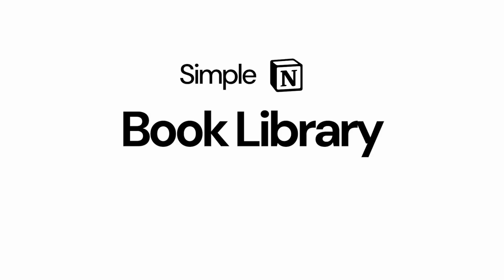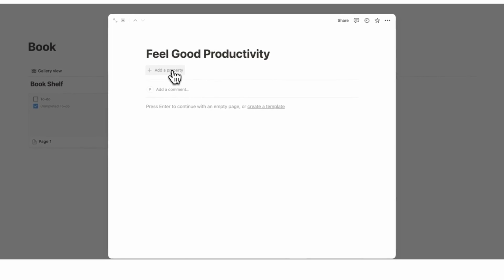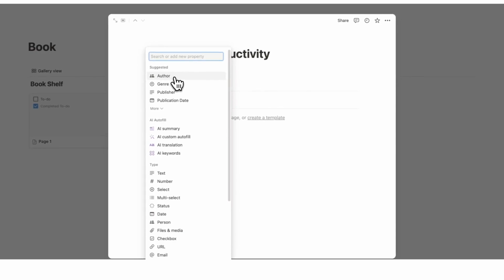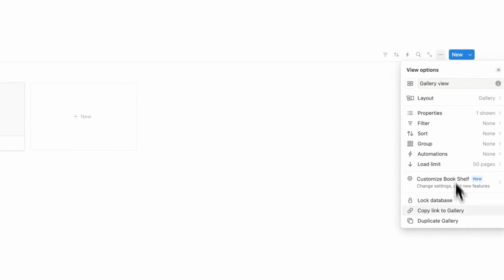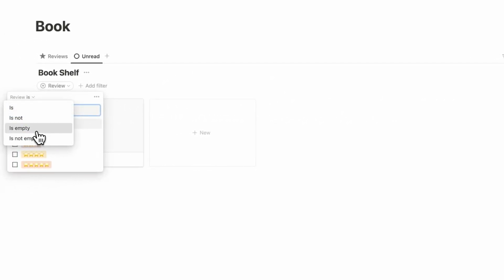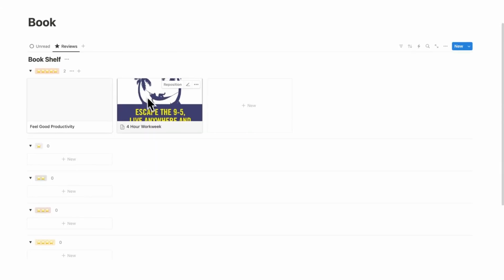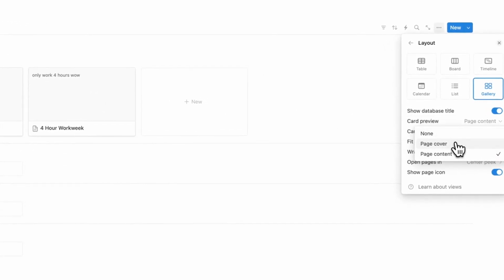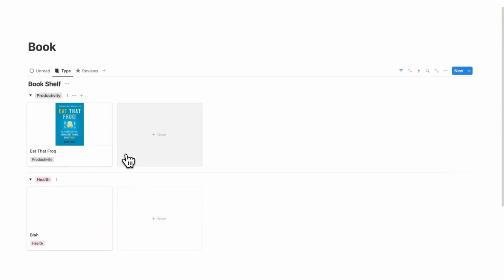How to Build a Notion Book Library (for Beginners)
Build a Notion Book Library from Scratch! This Personal Notion Bookshelf takes less than 10 minutes to build.